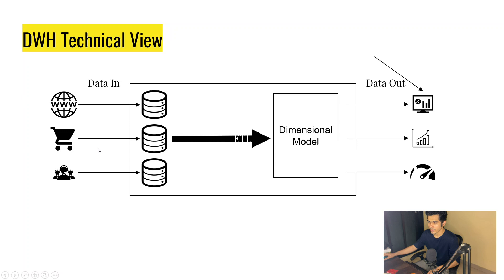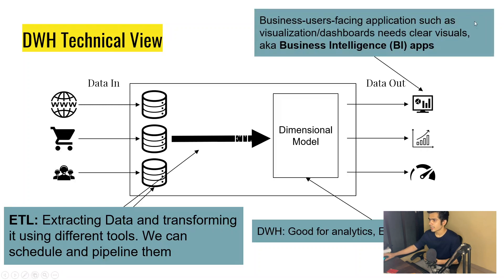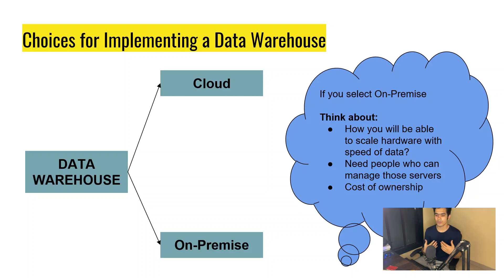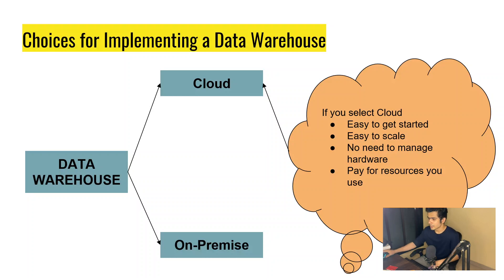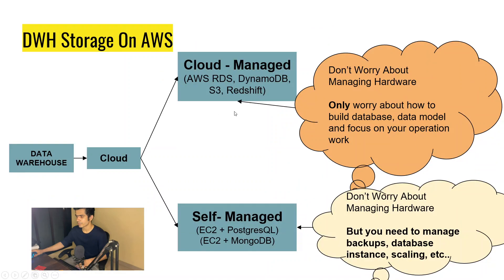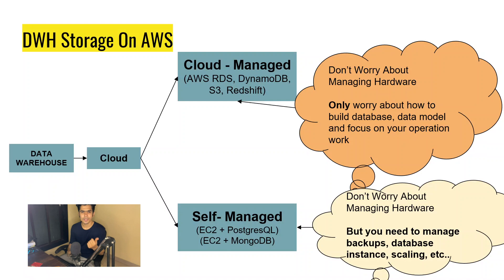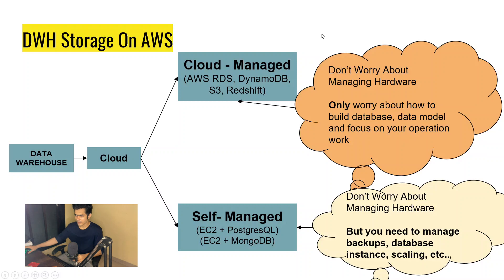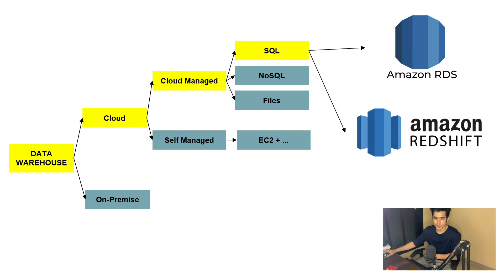On-Premise vs Cloud Servers | Self-Managed vs Cloud Managed | Data Engineering Project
In the last video, we looked at Data warehouse architecture.

Now it is time to implement a data warehouse. Data warehousing improves the speed and efficiency of accessing different data sets and makes it easier for corporate decision-makers to derive insights that will guide the business and marketing strategies that set them apart from their competitors.

In this video, we will look at the choices to implement a Data warehouse and know the differences between On-Premise and Cloud servers. When should we choose On-Premise over Cloud servers? What are the benefits of using cloud servers such as AWS and azure over On-Premise?
When you choose cloud servers you again get options to store your warehouse data, you get an option to choose between Cloud-managed vs Self-managed to create your storage. In this second part of the video, we will look at the storage options we get in cloud serves i.e, Self Managed vs Cloud Managed.

I have also created playlists for the data engineering roadmap and projects

My Accessories
📱 Camera (I use my phone)
⌨ Mouse and Keyboard

,how to learn data engineering,
data engineering roadmap,
3 years of data engineering,
What does a data engineer do?,
Is data engineer a good career?
,How did you become a data engineer?,
What skills are required for data engineer?,
What is the salary of Data Engineer?stressfull